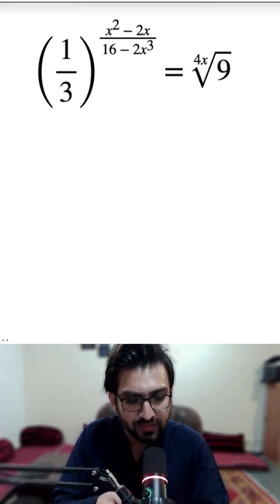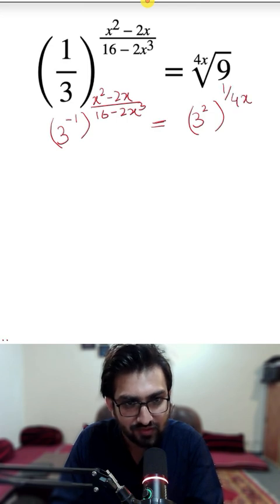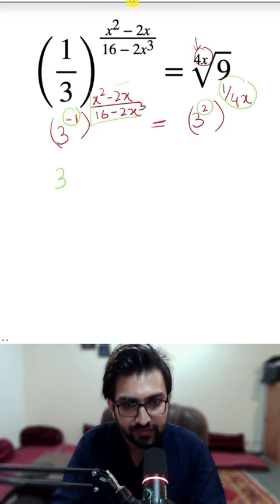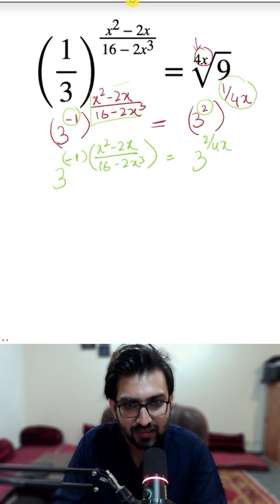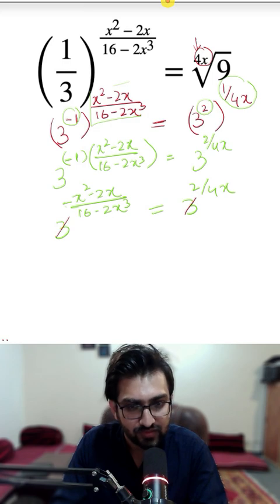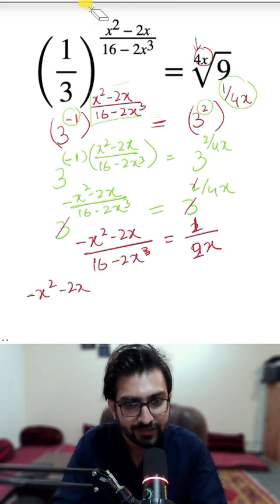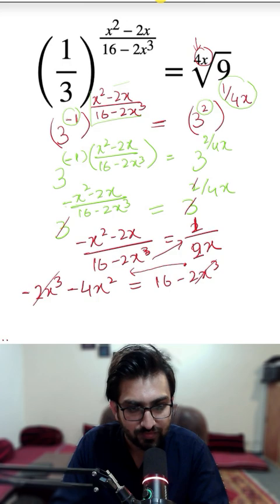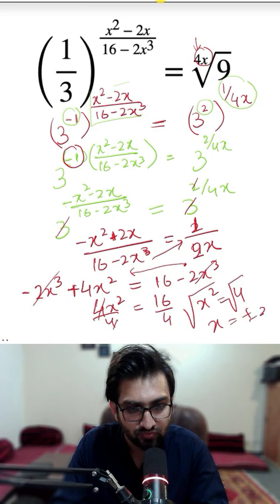Difficult Algebra Question | mathzem.com